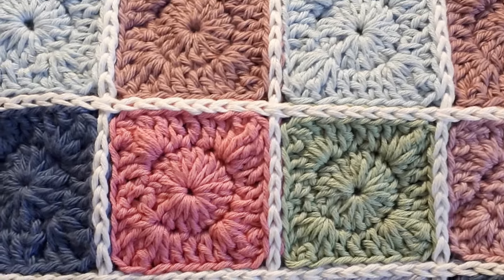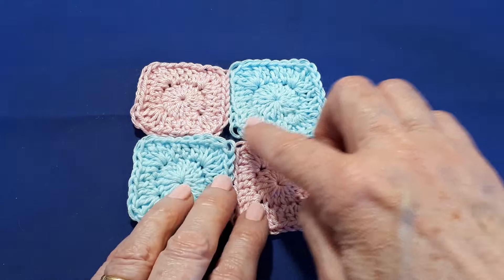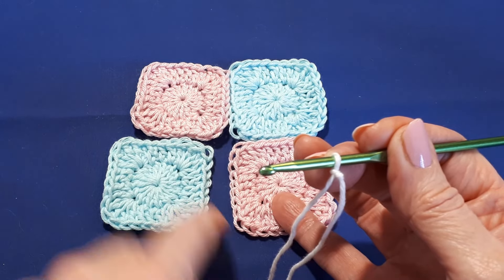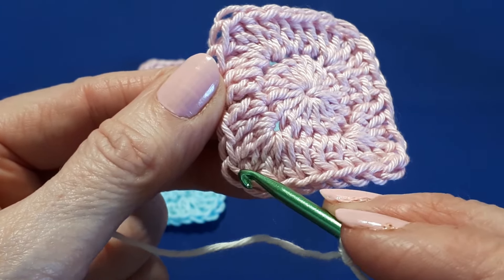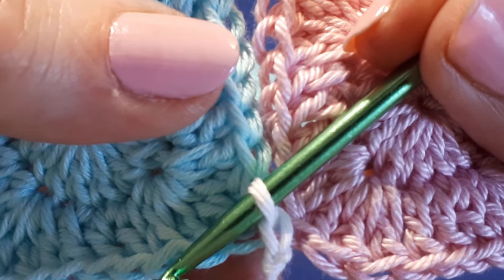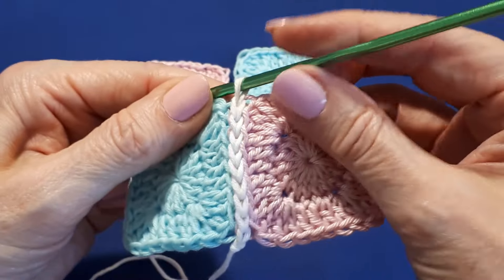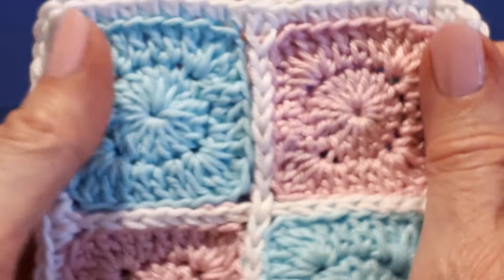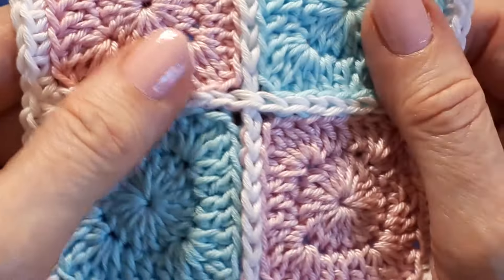EASY FLAT SLIP STITCH JOIN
In this tutorial we look at how to crochet a slip stitch join.  This join gives a nice flat finish and is perfect for most crochet squares.  If you would like to crochet the mini squares that are shown in the video, here is the link to the tutorial